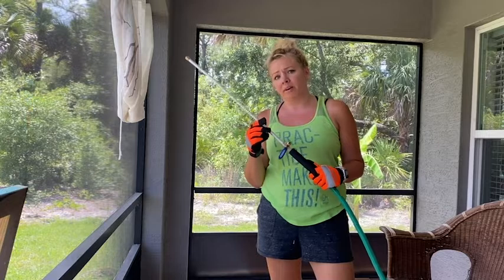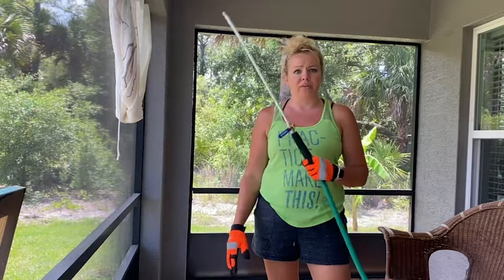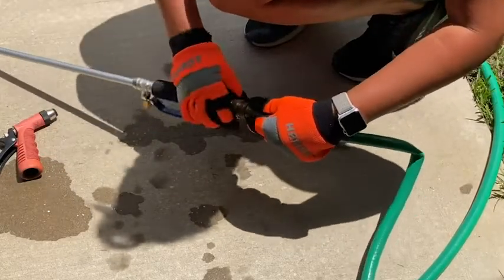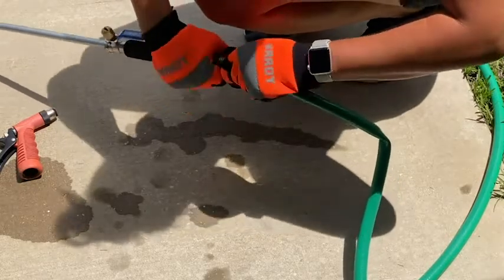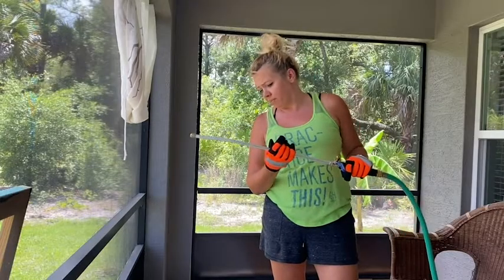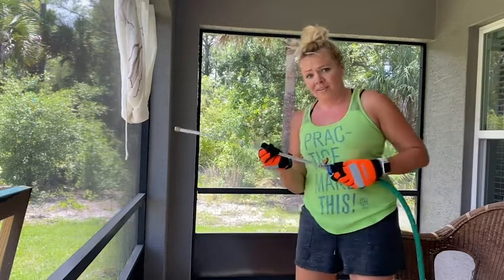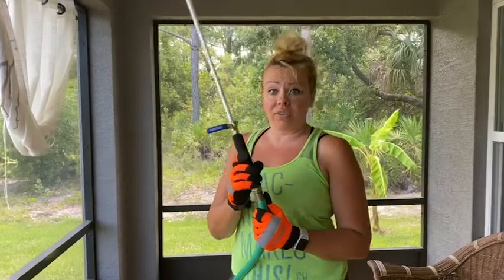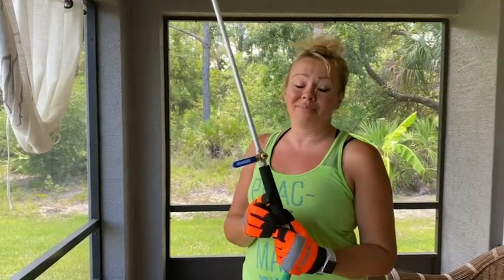Our Point of View on the Simoniz Power Washer Wand From Amazon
(Commissionable Links)
About this PRODUCT:
Simoniz Power Washer Wand